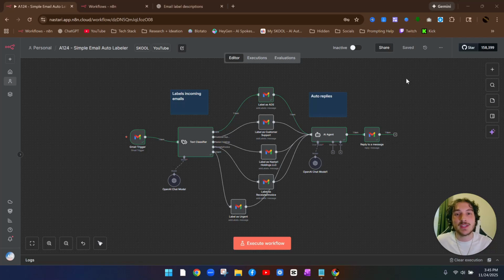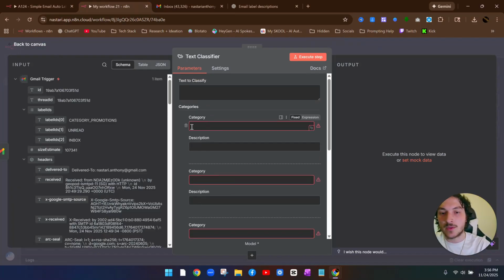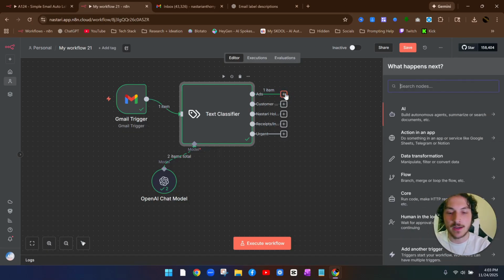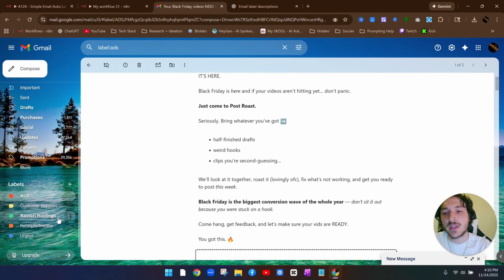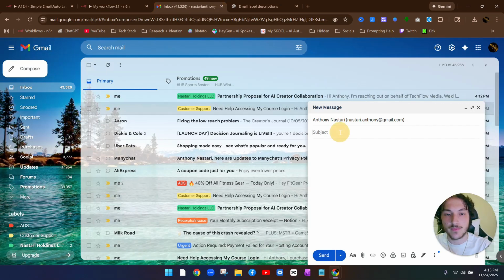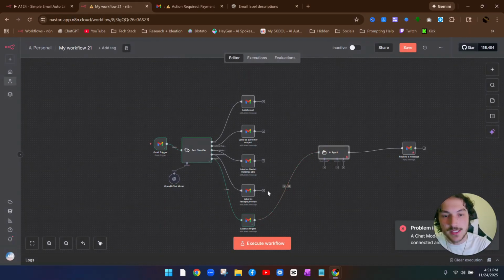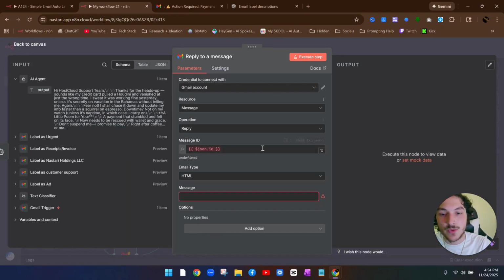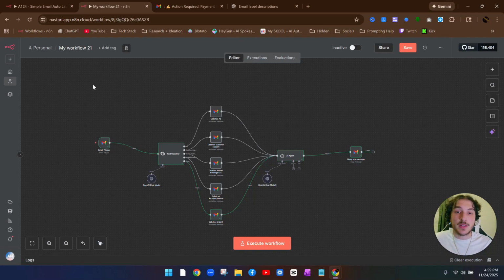Create an AI Agent that Controls your Email in 20 Minutes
Link to the community:
Get all of the tools, templates, and resources here:

Learn how to build an AI agent that automatically organizes labels and responds to emails within your Gmail. This step by step tutorial shows you how to set up an efficient workflow automation inside of the number code platform n8n. By the end you'll have a powerful tool to enhance your inbox productivity and streamline your email automation with tools like Chat GPT.